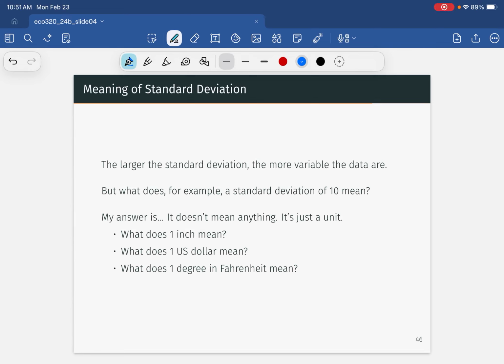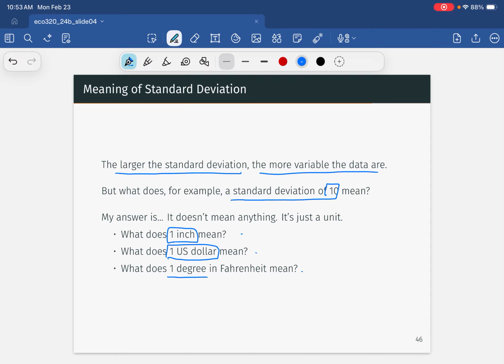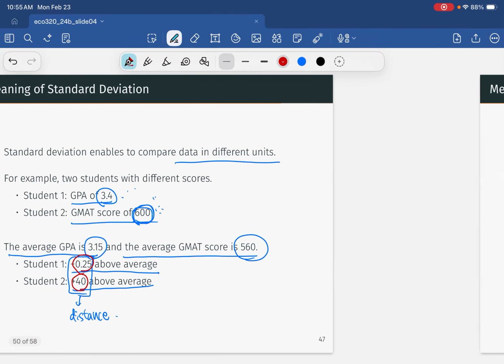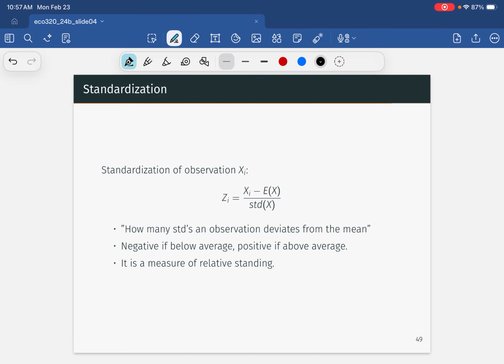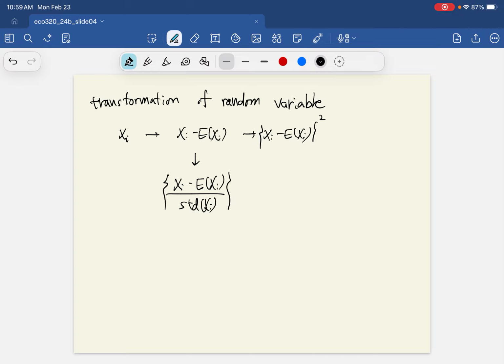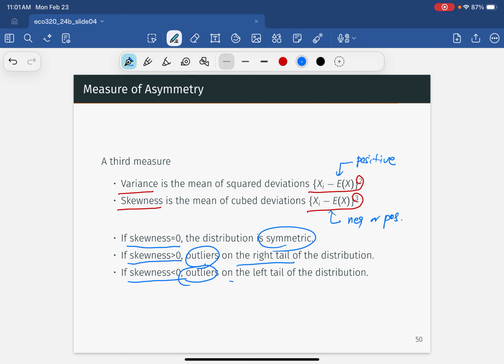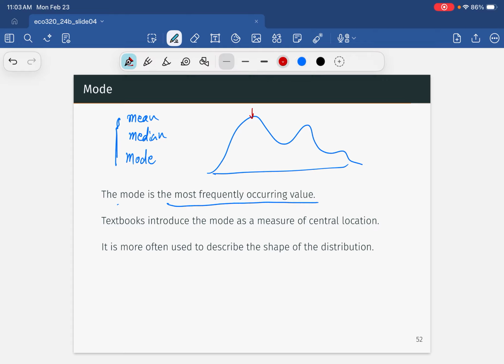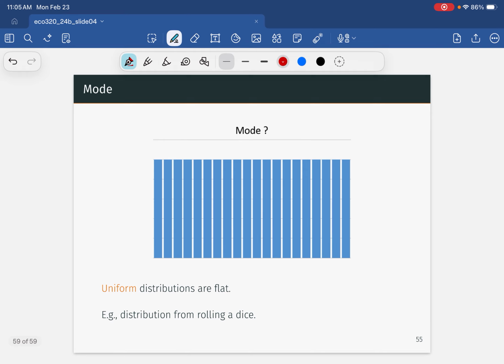Eco320 Ch4 (5) Meaning of Standard Deviation and Other Measures